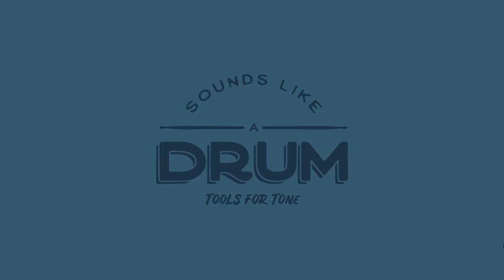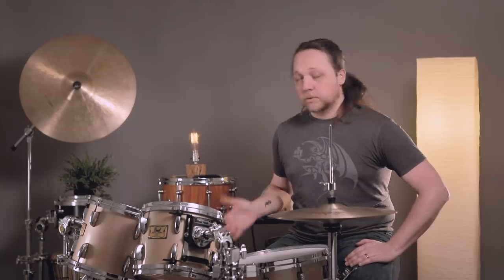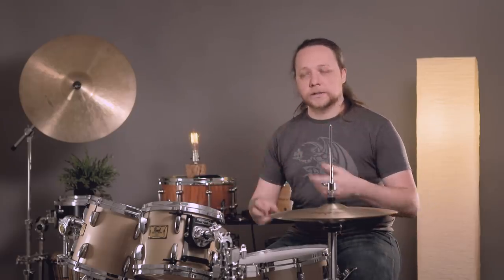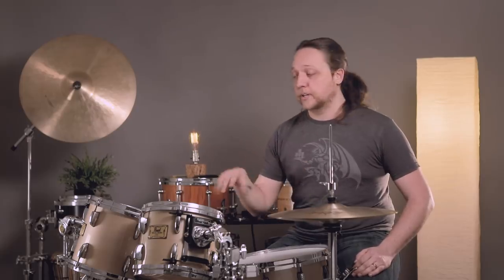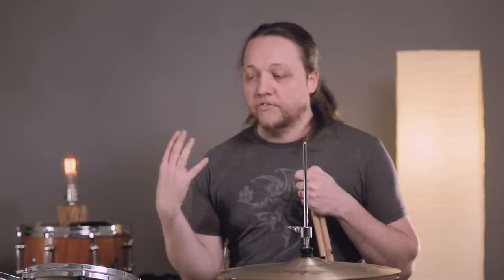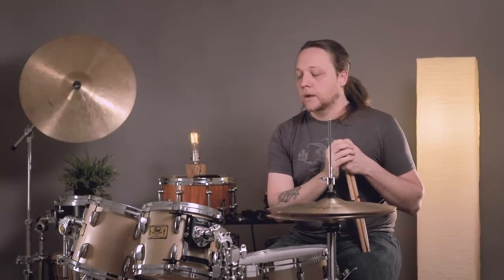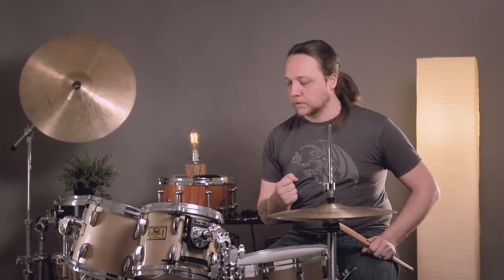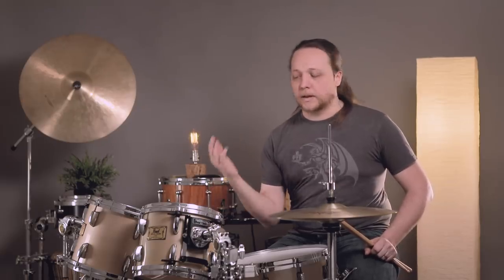Ep. 51 Tom Tuning Relationships for Rock/Pop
The pitch relationship between multiple toms in a setup is a topic of constant conversation. Often times drummers will resort to a fixed interval or even a set of definitive pitches for each of the drums. We take a different approach and break down our method for tuning toms given a modern rock/pop scenario in Episode 51.